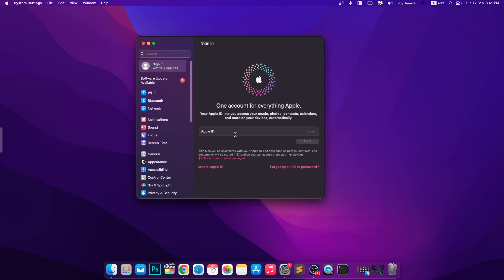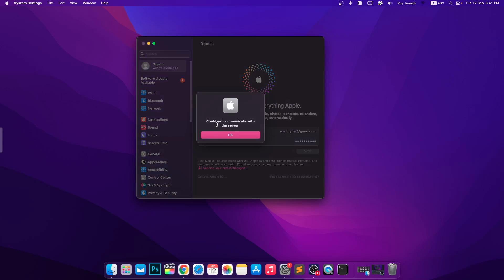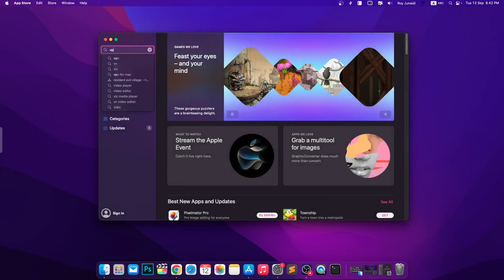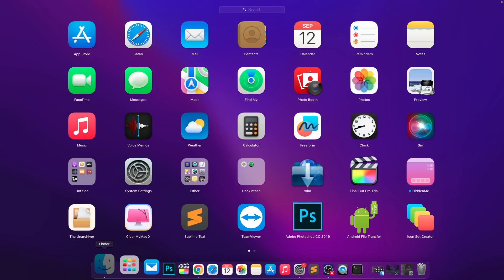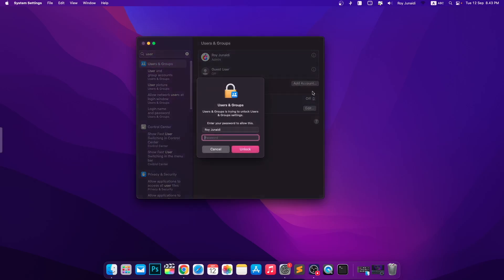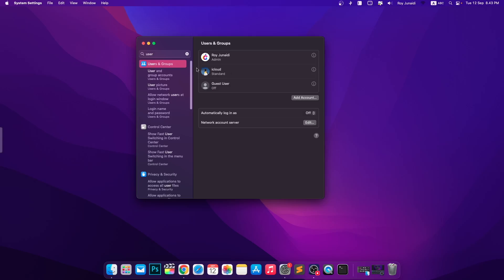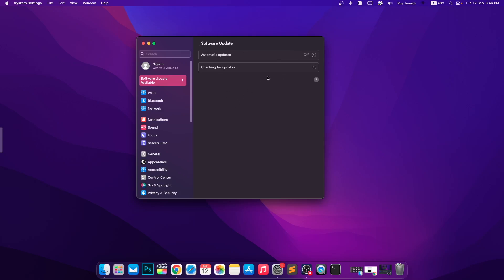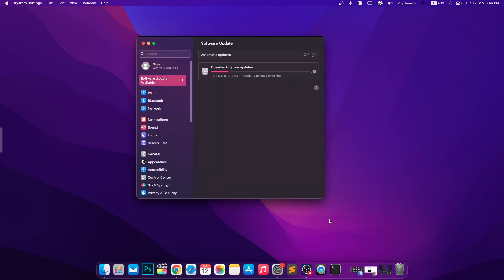How to Fix Mac Not Accepting Correct Apple ID Password (Worked)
How to Fix Mac Not Accepting Correct Apple ID Password
Hi guys, today we will learn how to fix mac can't enter correct apple id password on mac. you face the issue when update macOS version. cant enter password on icloud mac. it works for macbook, imac and macpro.

you can use this trick when Your Mac Is Not Accepting Your Apple ID Password.

fix apple id password wrong but correct mac, apple id forgot my password and email on mac. apple id password an unknown error occurred and apple id password entered too many times.